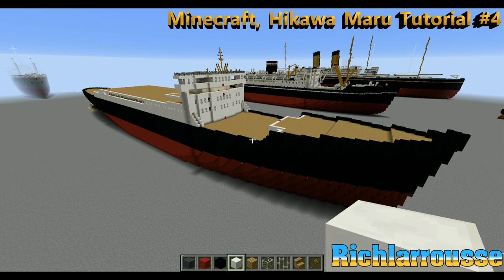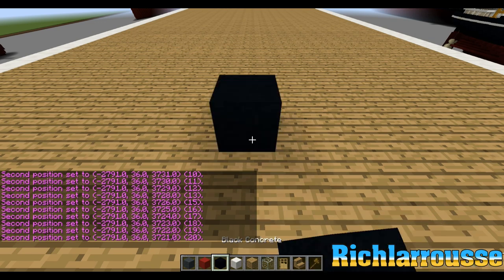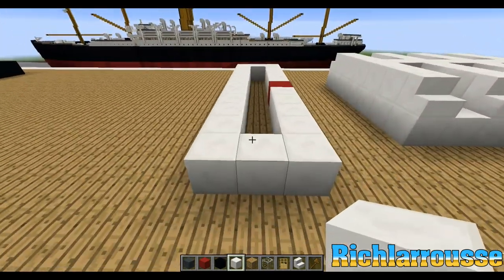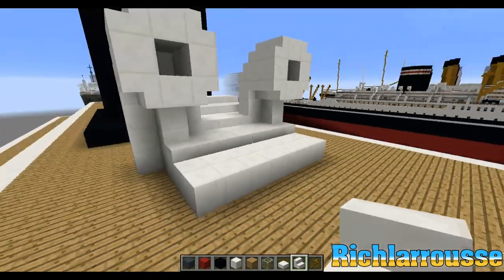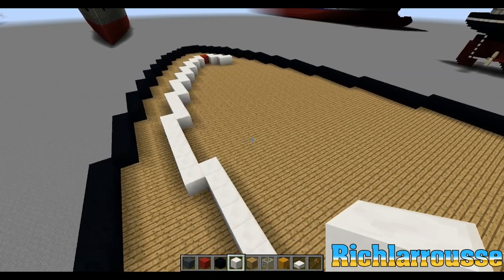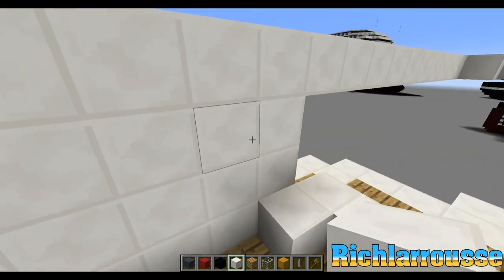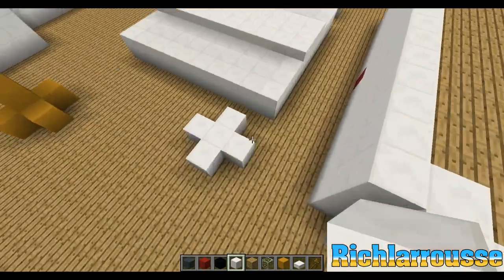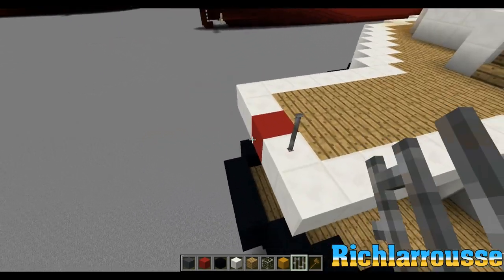Hikawa Maru, Minecraft Tutorial #4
Part 4 of our Minecraft ship tutorial on how to build the Japanese ocean liner, Hikawa Maru!

Part 4 sees the construction of the ships funnel, stern deck houses, vents, skylights and other smaller details.

Part 5 will focus on the ships lifeboats, stern deck houses, masts and other finishing details.

Hikawa Maru (氷川丸) is a Japanese ocean liner that Yokohama Dock Company built for Nippon Yūsen Kabushiki Kaisha ("NYK Line"). She was launched on 30 September 1929 and made her maiden voyage from Kobe to Seattle on 13 May 1930. She is permanently berthed as a museum ship at Yamashita Park, Naka-ku, Yokohama.

Hikawa Maru was one of three Hikawa Maru class motor ships, all named after major Shinto shrines. The Hikawa Shrine is in Saitama in central Honshu. Her two sister ships, both lost in the Second World War, were Heian Maru and Hie Maru.

Richlarrousse
2020